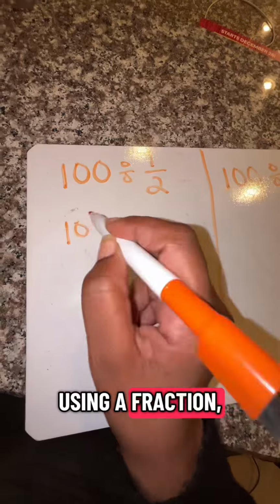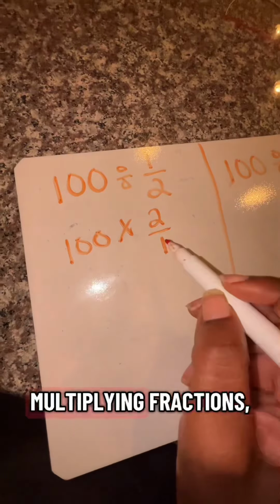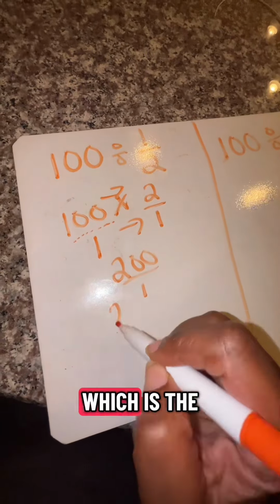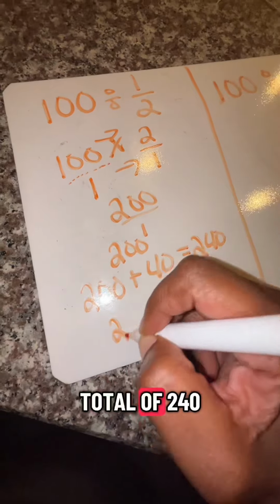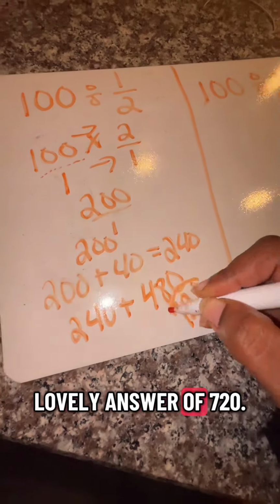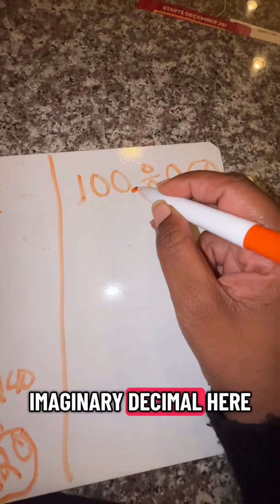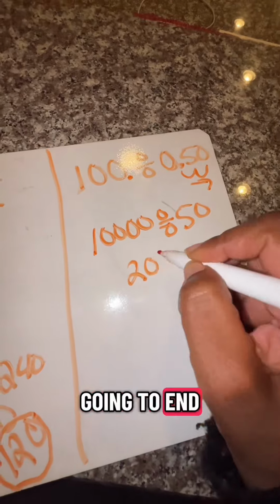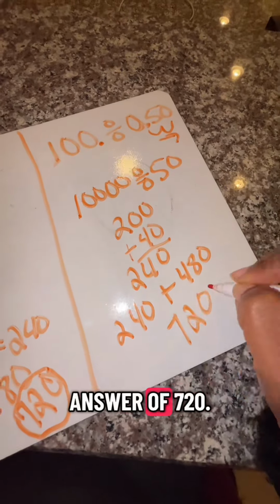Reading comprehension skills with math are equally important.